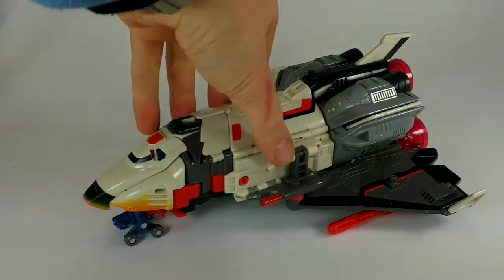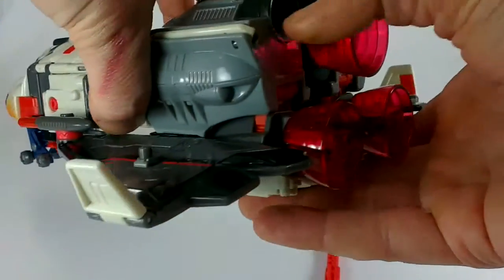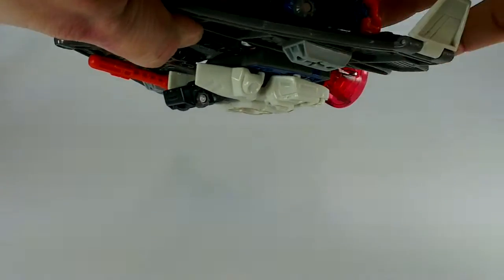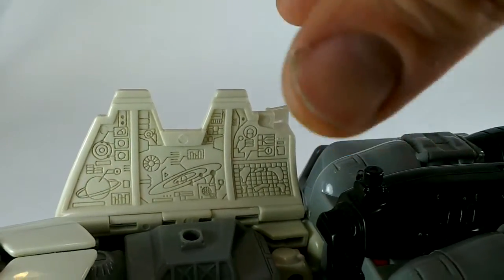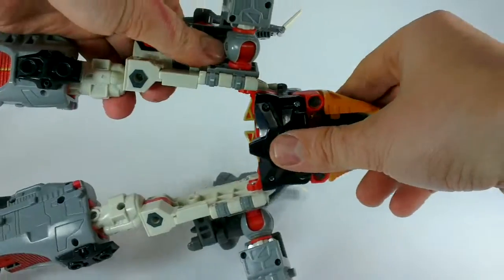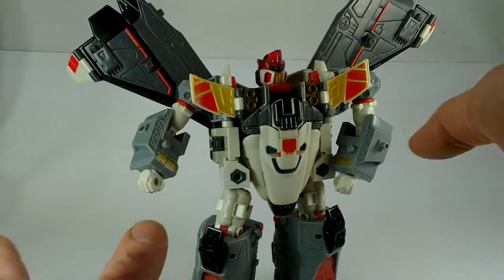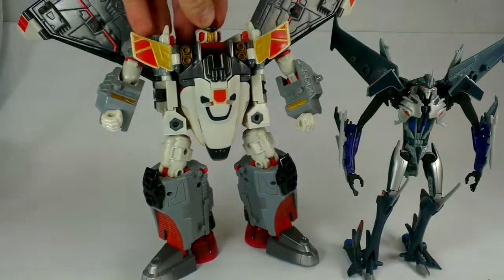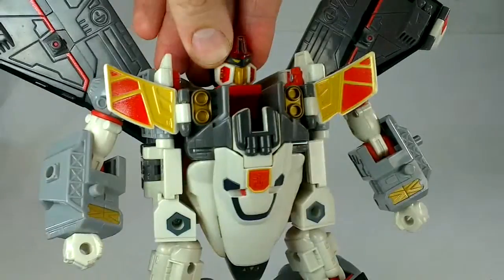Transformers Armada Jetfire Review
I take a look at why transformers armada Jetfire is such an amazing toy.

Plus count how many times I can say awesome :)